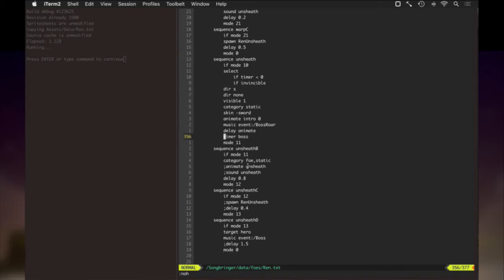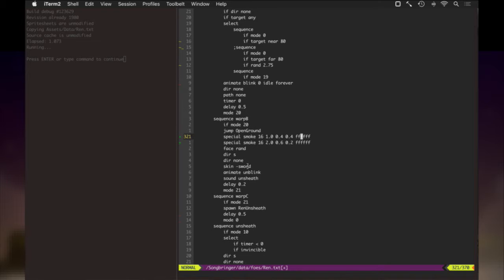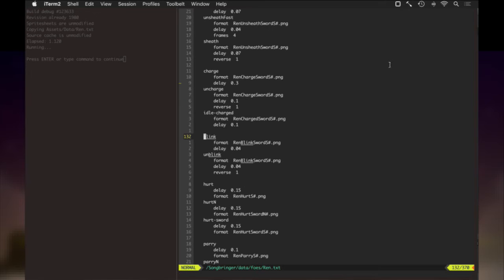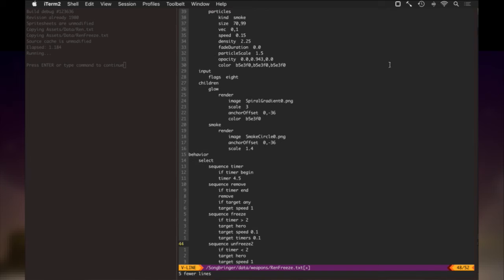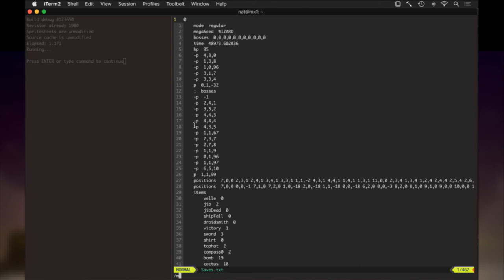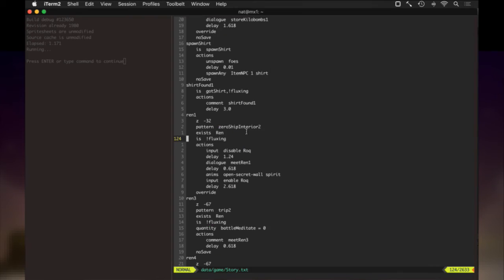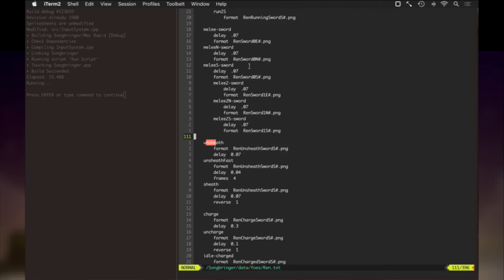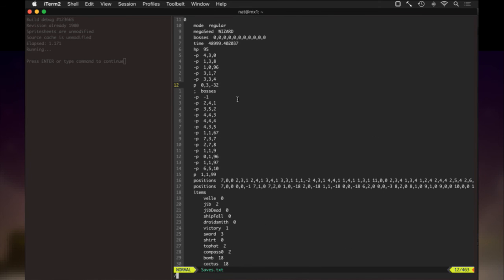Songbringer 626 - New Boss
Developing the procedural action RPG Songbringer. A sci-fi, pixel art game coming to Steam, PS4 and XB1 summer 2017. Today: working more on the new boss.